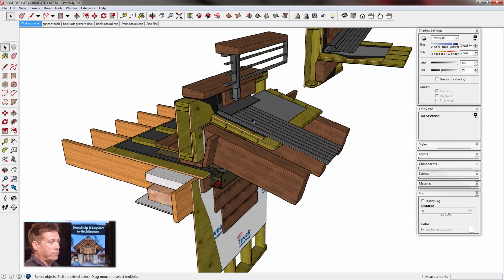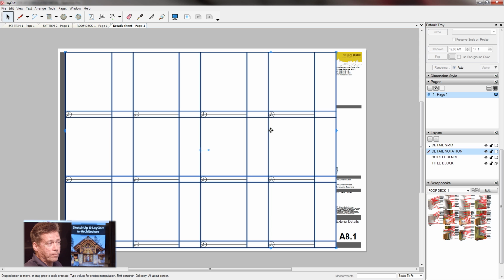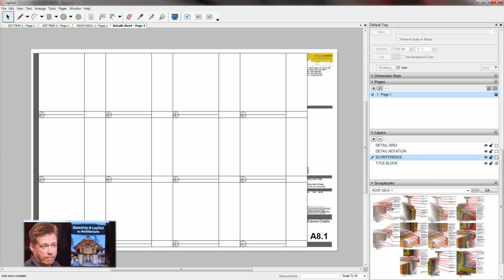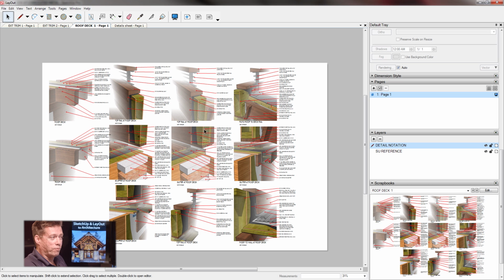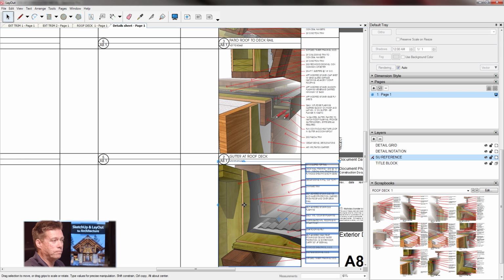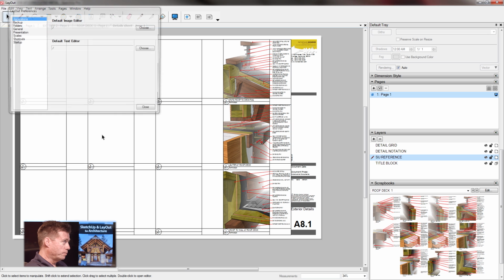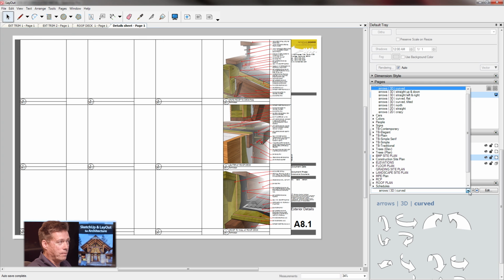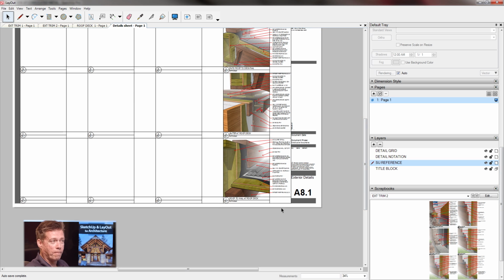SketchUp for Construction Documentation: Details in Layout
Nick Sonder continues his series for contruction documentation and goes through how he details his models in LayOut.